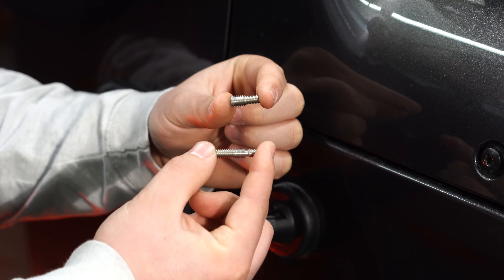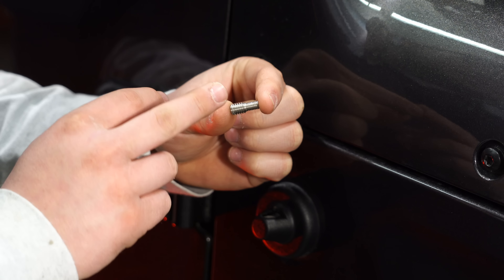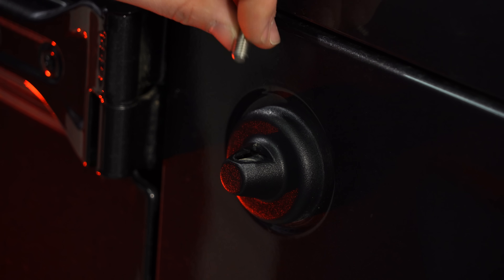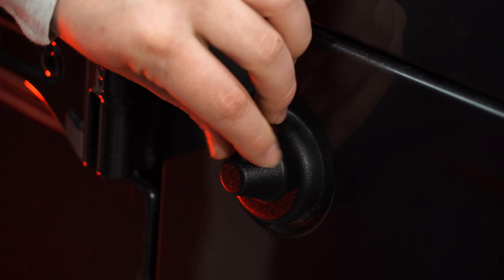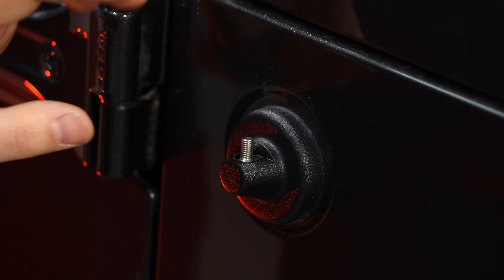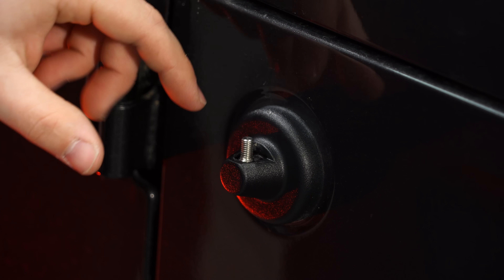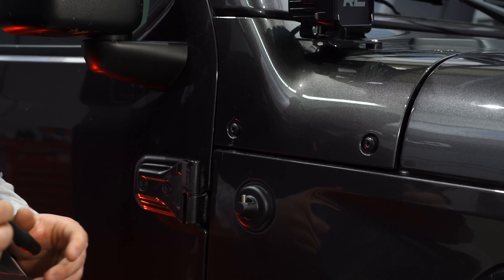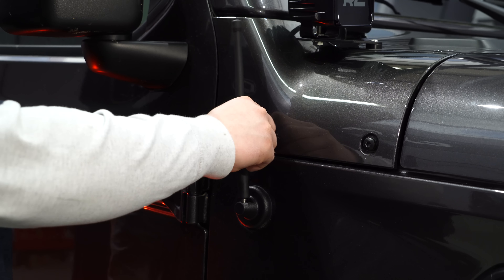2018-2020 Jeep Wrangler JL: Rugged Ridge 9" Reflex Radio Antenna Install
Matt shows you how to install a Rugged Ridge 9" Black Reflex Radio Antenna on your 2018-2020 Jeep JL Wrangler.

Lower the chance that your radio antenna will be caught on trail hazards by installing this 9-inch reflex mod from Rugged Ridge.

Bending when making contact with hazards and returning to its normal position, this reflex antenna is a great off-road upgrade for your 2007, 2008, 2009, 2010, 2011, 2012, 2013, 2014, 2015, 2016, 2017 or 2018 Jeep JK Wranglers or 2018 Jeep JL Wrangler.